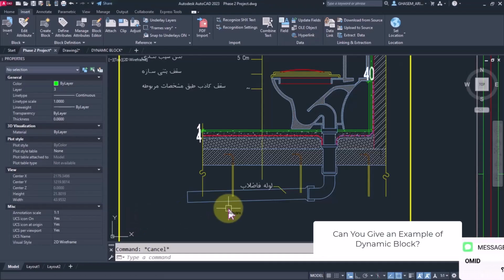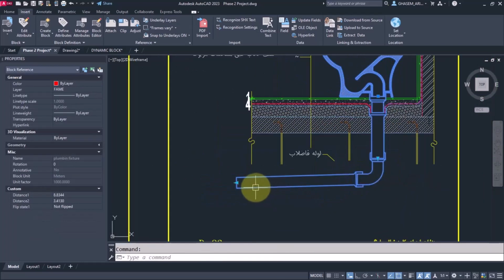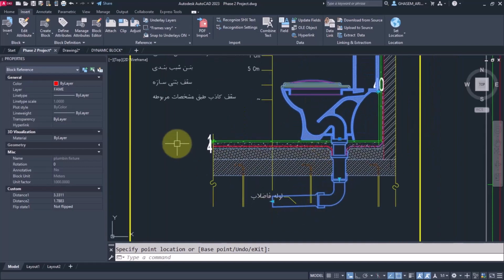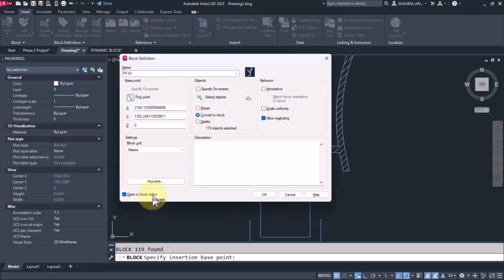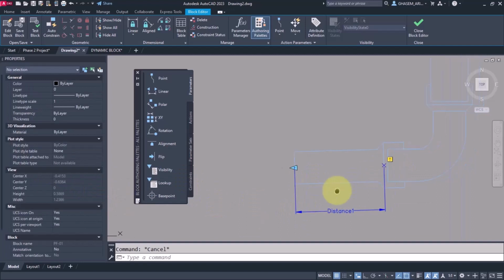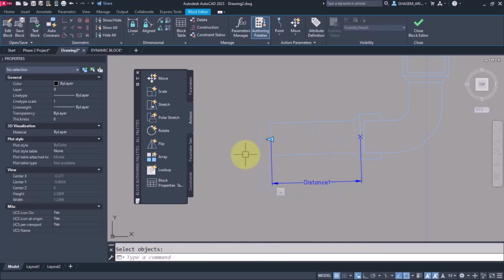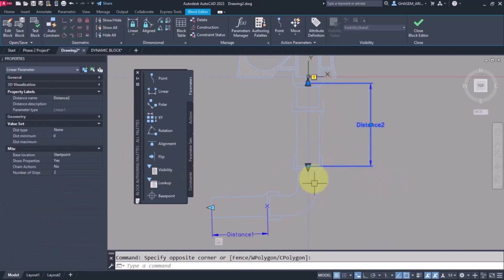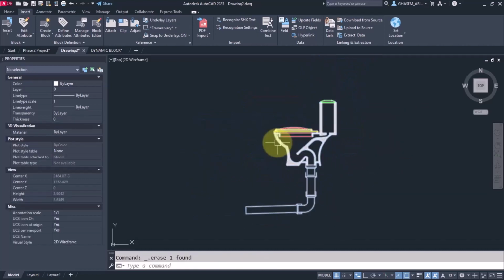Dynamic Blocks in AutoCAD 2024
In this video, you will learn how to create and work with dynamic blocks, which are an essential feature for anyone who wants to streamline their drawing process. You will learn how to use the powerful parametric tools available in AutoCAD to create dynamic blocks that can be modified and customized easily, making repetitive tasks more manageable and enjoyable. Whether you are new to AutoCAD or an experienced user, our step-by-step guide will help you gain a deeper understanding of the dynamic block structure and its capabilities. Join us on this journey to enhance your AutoCAD skills and unleash your creativity!

If you want to access a full AutoCAD course, check out this link for comprehensive and detailed training: